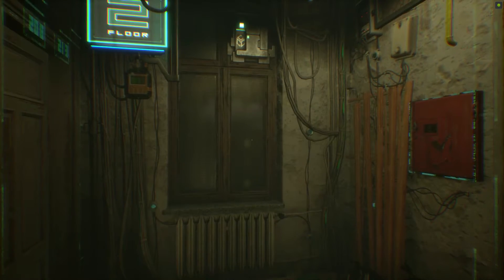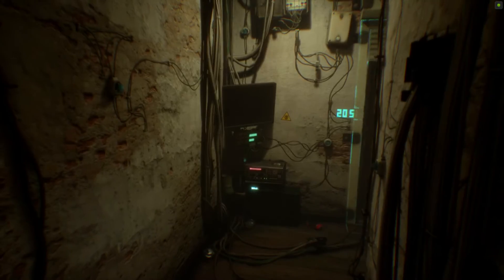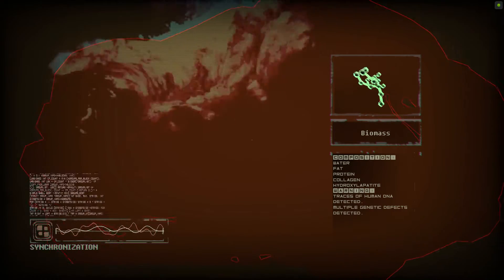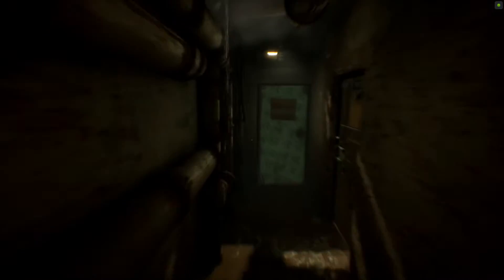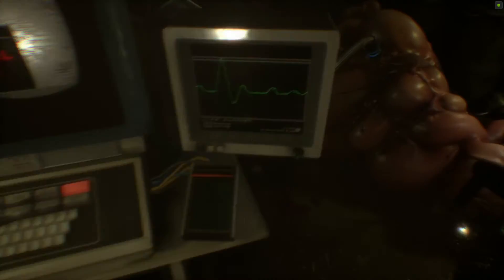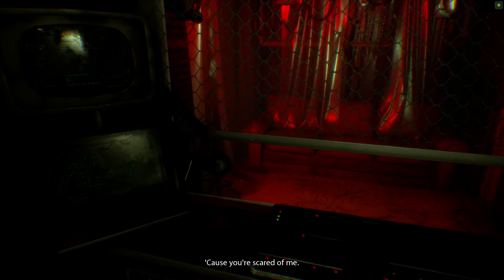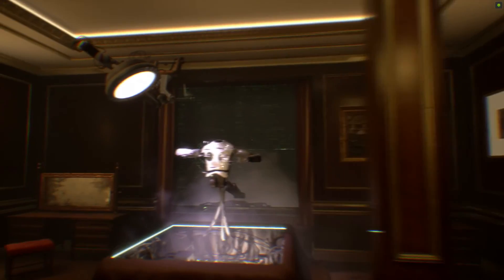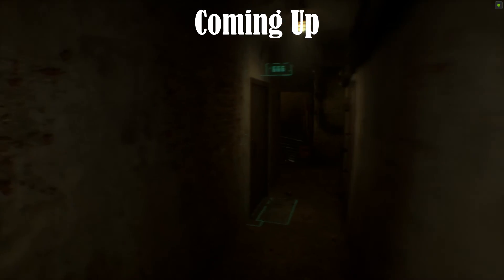Re-Booty-ing | The Observer #8